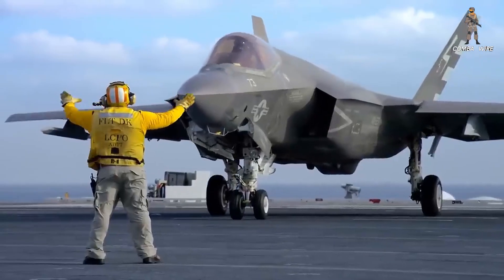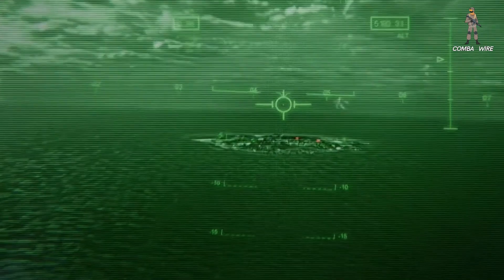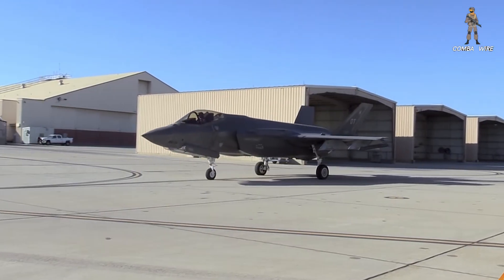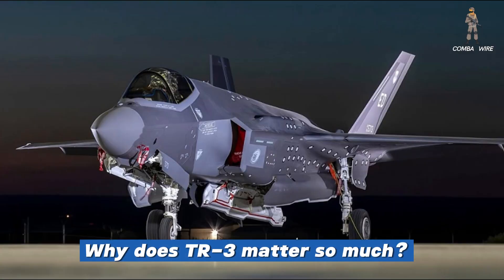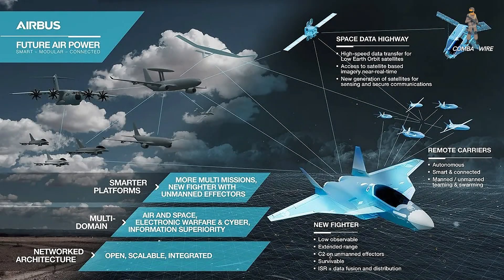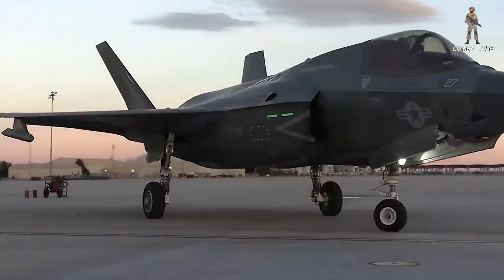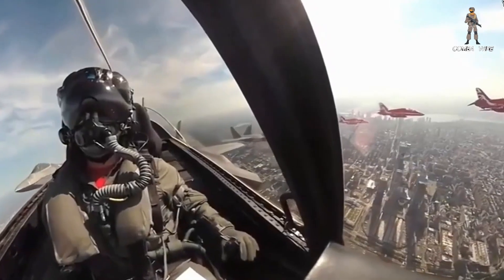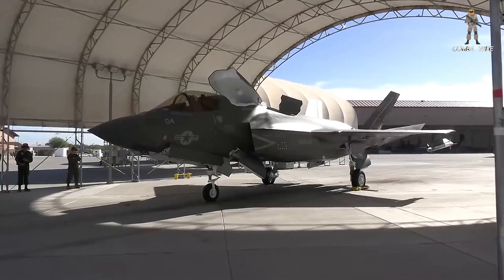Finally ! U.S. Air Force Receives Specially Modified F-35 in the Fleet.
Finally, the U.S. Air Force has received its most important F-35 yet—a specially modified test jet that could decide the future of American air power. Stationed at Edwards Air Force Base with the 461st Flight Test Squadron, this unique F-35A is equipped to accelerate long-delayed Technology Refresh 3 (TR-3) software testing. TR-3 is the digital backbone that unlocks Block 4 upgrades, advanced weapons, and next-generation combat capabilities. Without it, the F-35 risks falling behind China’s J-20 and Russia’s Su-57.